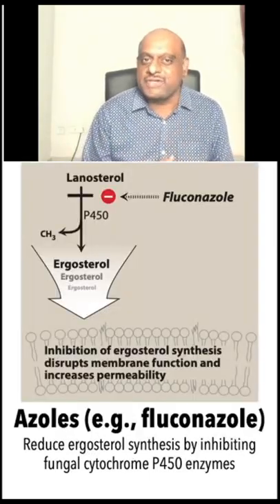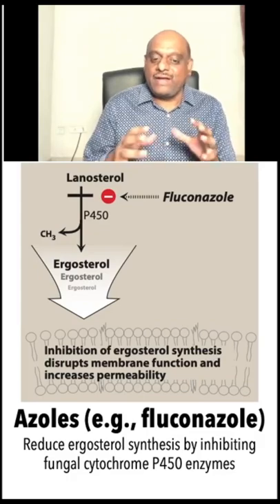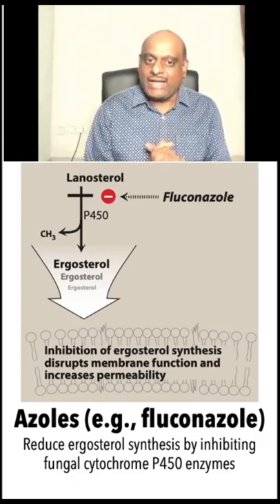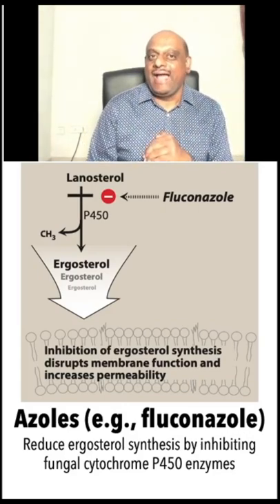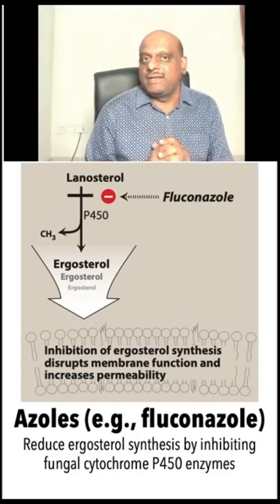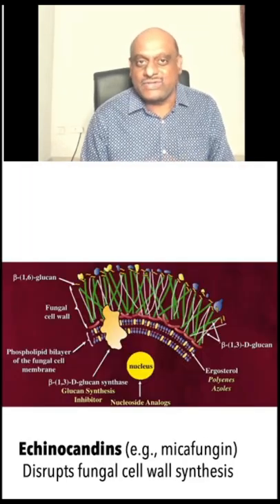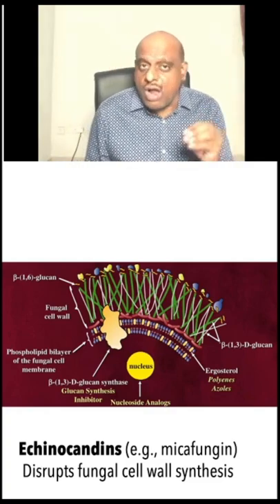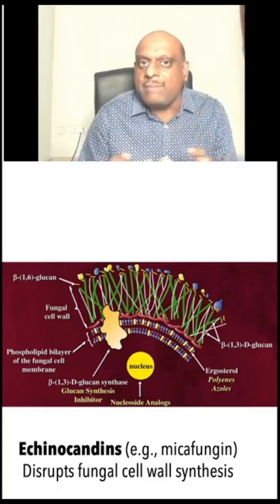Join NEET PG WhatsApp Study Group Daily 3 Hrs Class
Dr Murali Bharadwaz Sir , MD General Medicine , with 23 years Experience in PG Medical Entrance Coaching Personally Mentors your NEETPG Success . Daily 3 Hrs Live Face to Face Class
NEET PG Live Face to Face Classes for NEETPG 2023
1) 150 Days Coaching , 600 Hours Live Classes and Video Library for Revision after Class
2) 17500 High Yield Paragraphs from 19 Subjects for NEETPG
3) 58300 High Yield Facts, Discussion from 19 Subjects for NEETPG
4) 1458 Pages Notes (Postal Courier of Photocopied Notes Spiral Binding)
5) Syllabus Completion by 22 nd November
6) 30000 MCQs Practice with Chatbot on Score App
7) Weekly NEET PG Full Scale Mock test and Discussion .
8) 30000 MCQs Revision with Chatbot on Score NEET PG App

Schedule of 600 Hours Live Face to Face Classes
1) 26 June - 3 July - Microbiology - 2000 High Yield Facts - 50 Pages Notes - 25 Hours Live Class
Anatomy, Embryology, Physiology, Pathology , Pharmacology are Revised as System wise review in USMLE Step 1 Style
2) 4 July - 7 July - Respiratory - 1000 High Yield Facts - 23 Pages Notes - 10 Hours Live Class
3) 8 July - 13 July - Reproductive - 1200 High Yield Facts - 32 Pages Notes - 15 Hours Live Class
4) 14 July -19 July - GIT System - 1000 High Yield Facts - 25 Pages Notes - 15 Hours Live Class
5) 20 July - 25 July - MusculoSkeletal - 1000 High Yield Facts - 25 Pages Notes - 15 Hours Live Class
6) 26 July - 29 July - Haematology - 1000 High Yield Facts - 25 Pages Notes - 15 Hours Live Class
7) 30 July - 3 Aug - General Principles Basic Sciences - 1200 High Yield Facts - 33 Pages Notes - 20 Hours Live Class
8) 4 Aug - 8 Aug - Cardiovascular - 1000 High Yield Facts - 29 Pages Notes - 20 Hours Live Class
9) 9 Aug - 13 Aug - Endocrinology - 1200 High Yield Facts - 33 Pages Notes - 20 Hours Live Class
10) 14 Aug - 17 Aug - Nephrology - 1000 High Yield Facts - 25 Pages Notes - 15 Hours Live Class
11) 18 Aug - 22 Aug - Neurology - 1200 High Yield Facts - 33 Pages Notes - 20 Hours Live Class
12) 23 Aug - 28 Aug - Biochemistry - 2000 High Yield Facts - 50 Pages Notes - 25 Hours Live Class
13) 29 Aug - 7 Sep - OBG - 4000 High Yield Facts - 83 Pages Notes - 40 Hours Live Class
14) 8 Sep - 22 Sep - Medicine - 10000 High Yield Facts - 208 Pages Notes - 100 Hours Live Class
15) 23 Sep - 29 Sep - Paediatrics - 4000 High Yield Facts - 83 Pages Notes - 30 Hours Live Class
16) 30 Sep - 9 Oct - Surgery - 4000 High Yield Facts - 83 Pages Notes - 40 Hours Live Class
17) 10 Oct - 14 Oct - Psychiatry - 3000 High Yield Facts - 83 Pages Notes - 20 Hours Live Class
18) 15 Oct - 19 Oct - Forensic - 2000 High Yield Facts - 54 Pages Notes - 20 Hours Live Class
19) 20 Oct - 26 Oct - PSM - 6000 High Yield Facts - 167 Pages Notes - 30 Hours Live Class
20) 27 Oct - 31 Oct - ENT - 2000 High Yield Facts - 63 Pages Notes - 20 Hours Live Class
21) 1 Nov - 5 Nov - Ophthalmology - 2000 High Yield Facts - 63 Pages Notes - 20 Hours Live Class
22) 6 Nov - 9 Nov - Anaesthesia - 1500 High Yield Facts - 42 Pages Notes - 15 Hours Live Class
23) 10 Nov - 13 Nov - Dermatology - 1500 High Yield Facts - 42 Pages Notes - 15 Hours Live Class
24) 14 Nov - 17 Nov - Radiology - 1500 High Yield Facts - 42 Pages Notes - 15 Hours Live Class
25) 18 Nov - 22 Nov - Orthopaedics - 2000 High Yield Facts - 63 Pages Notes - 20 Hours Live Class

3 Questions are in Mind of every NEETPG Aspirant

Which Study Material I should use to Prepare for NEET PG
We identified 24000 Very Very Very Important High Yield Facts and Concepts out of Total 58300 High Yield Facts from 19 Subjects from which 200 MCQs are invariably asked
Best student of MBBS days knows 16000 , Average Student 12,000 , 90% Students know only 5000 Points
First you should know , what you know and what you need to know
There are 5000 Points that need revision in last 30 days
If you Join our FREE NEET PG WhatsApp Group , every day we discuss 200 Points and over 120 days we Cover 24000 Points

How many MCQs I should Solve to crack NEET PG
There are 30000 MCQs that you need to answer and apply the 24000 Points Knowledge you acquired

Shall I prepare Self or Video Lectures or Face to Face Classes
Video Lectures on Apps are Boring , Face to Face Week end 9 am to 9 pm classes are draining
Self Prep with WhatsApp Study mates with Daily 3 hours Face to Face Live Classes is best
Daily 3 Hrs Class